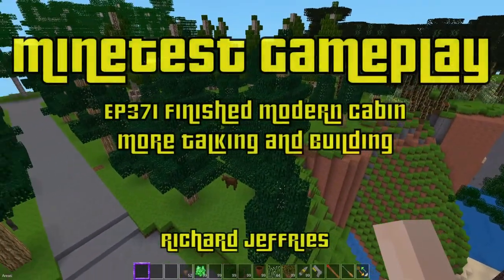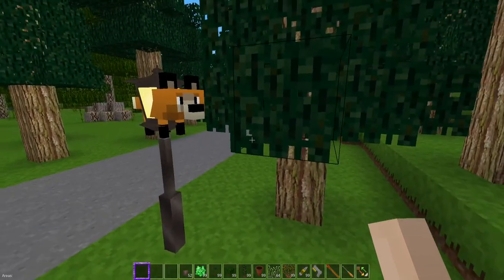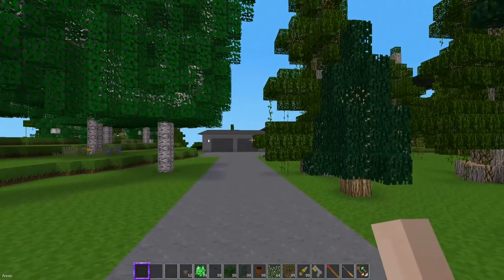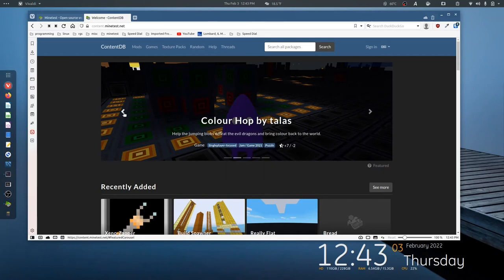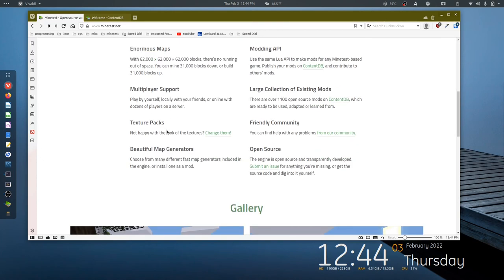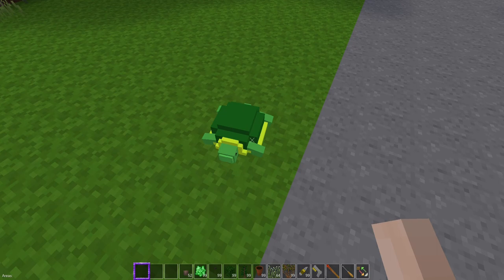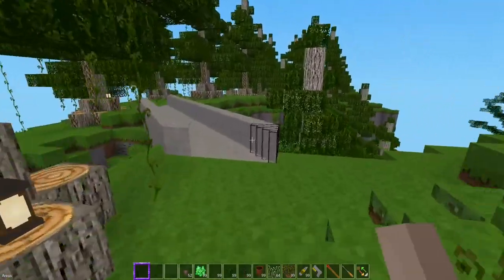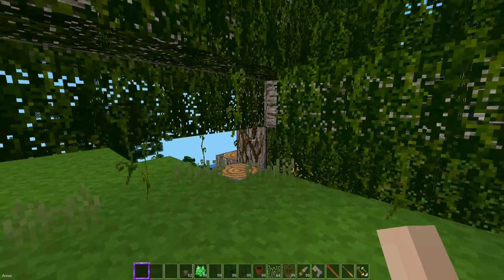Minetest Gameplay EP371 Finished Modern Cabin and More Talking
Today’s episode covers
Finished Modern Cabin and More Talking